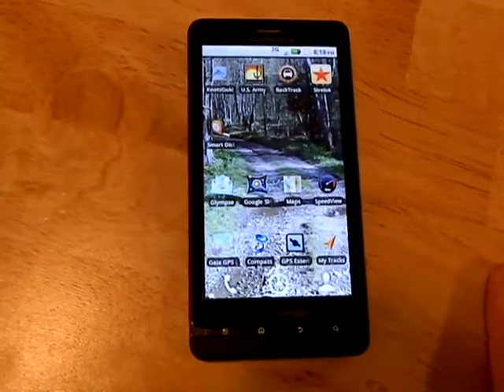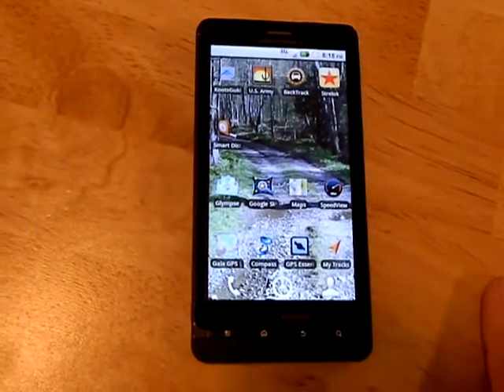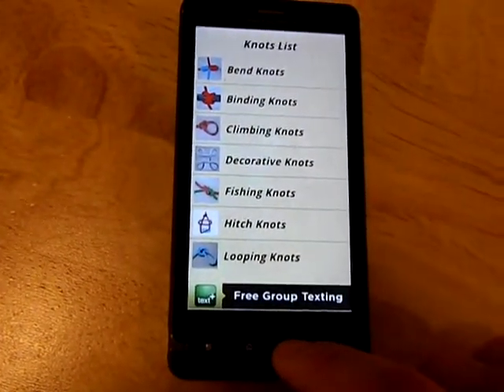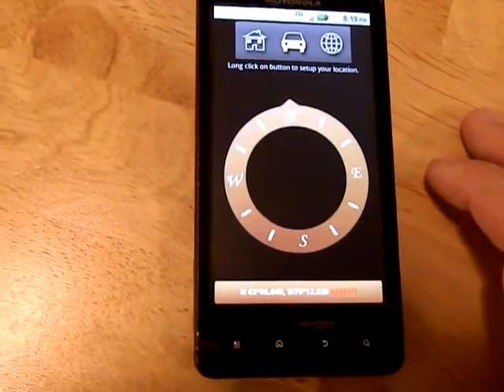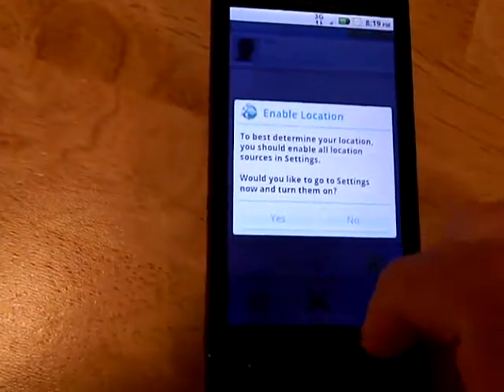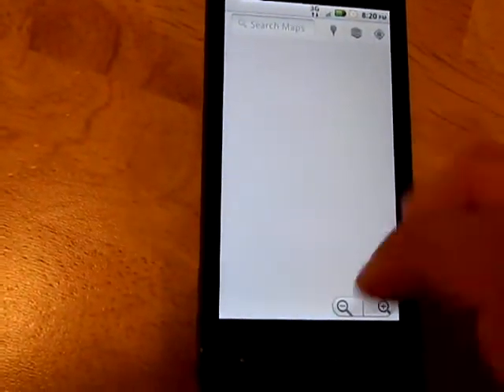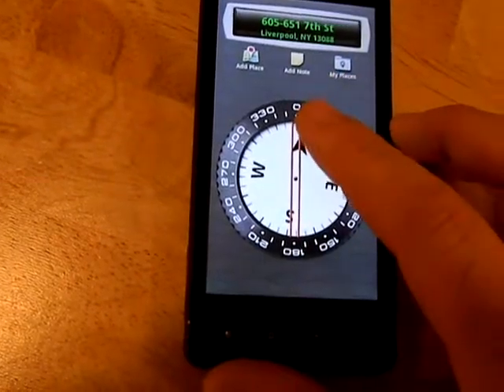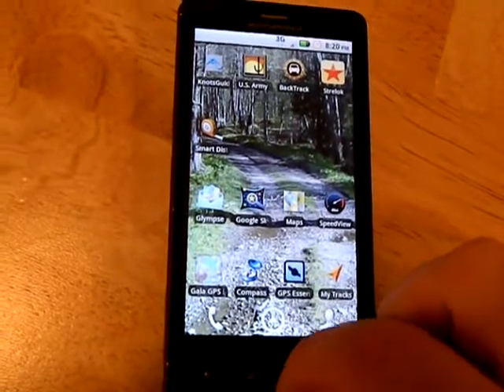Cell phone as survival tool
I just wanted to highlight how useful a smart phone can be in a wilderness survival situation.  There are hundreds of apps that range from gps units to compasses that you can use as a terrific backup to your gear.